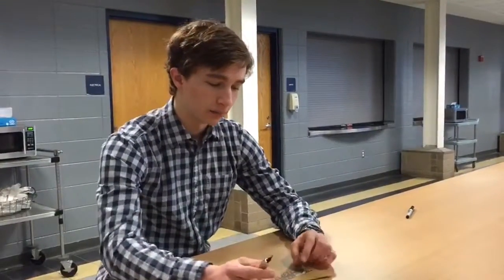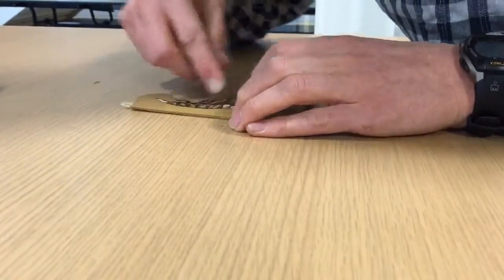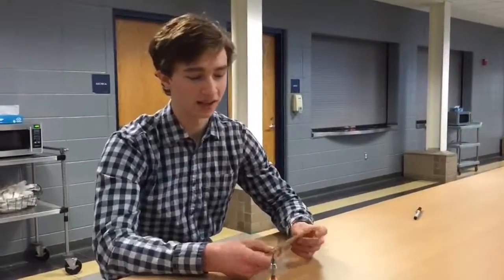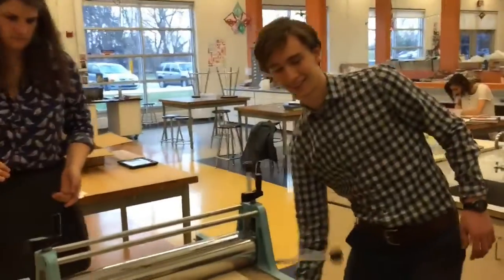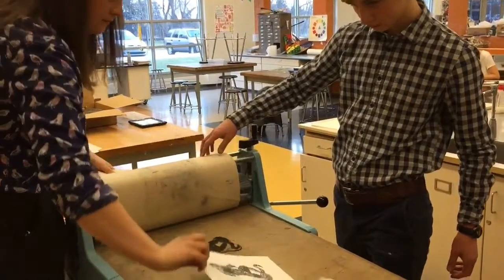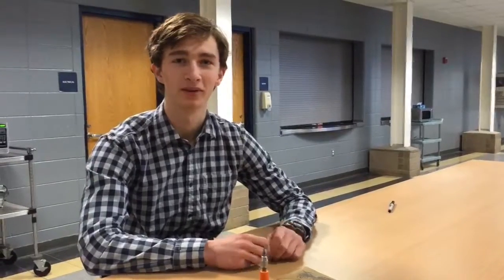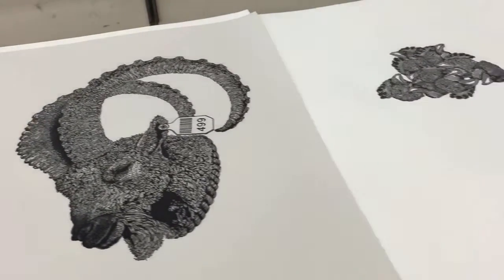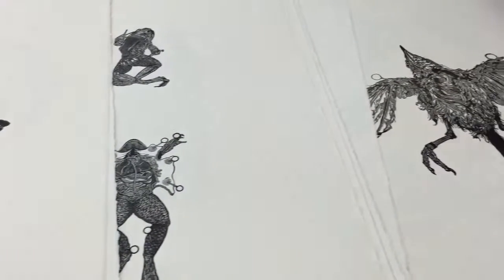Learn Print Carving With An Award Winning High Schooler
Abe Cone, who will be honored at Carnegie Hall in June, demonstrates how a linoleum print is made.